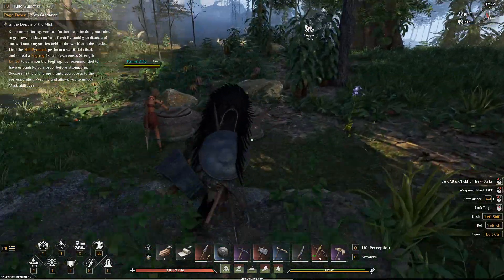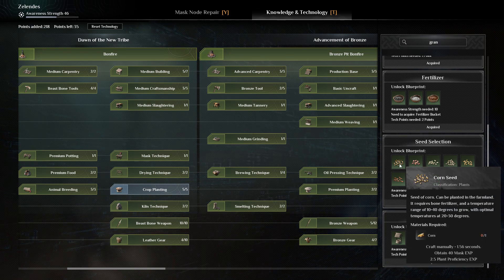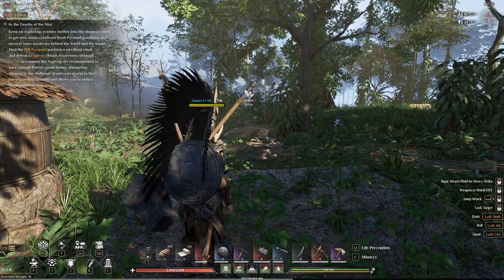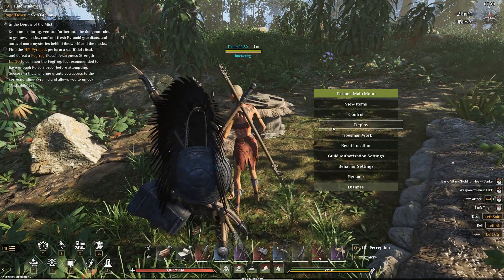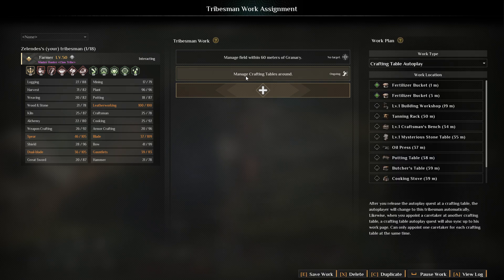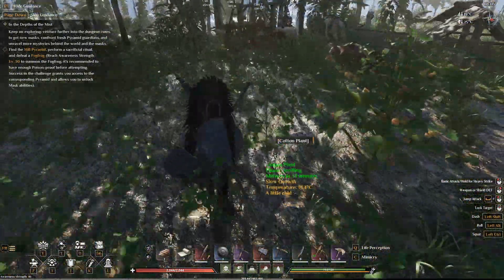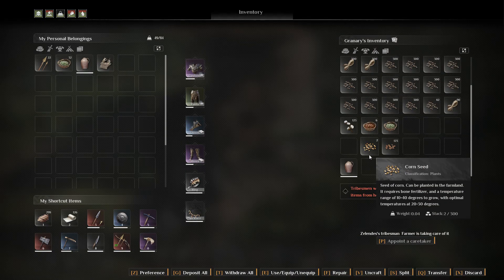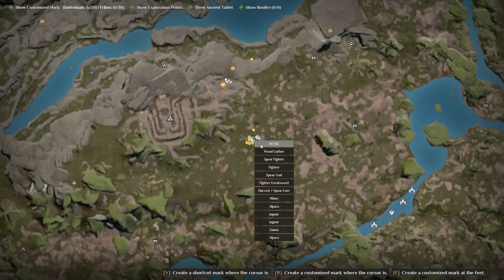How to set up Auto Farm for Farming and Crops | Soulmask